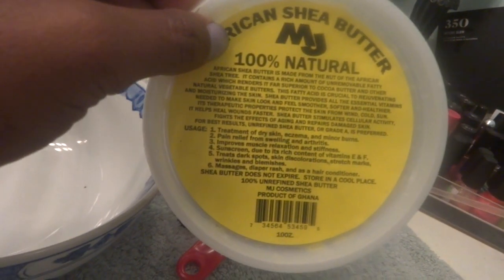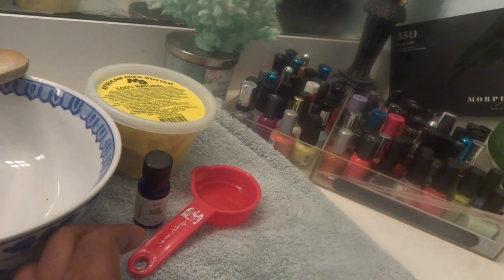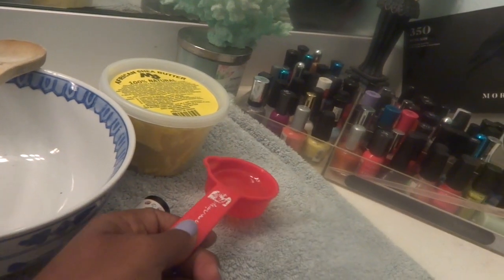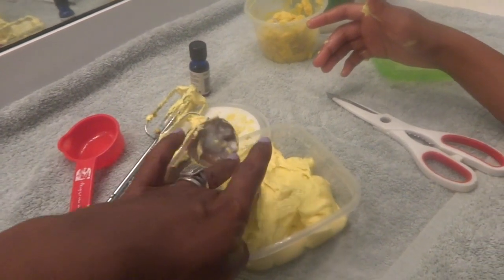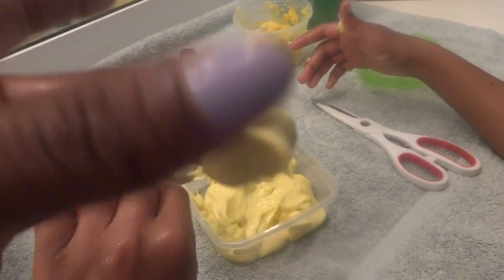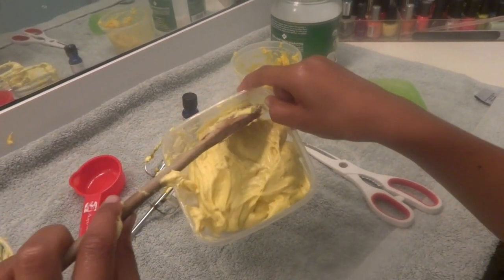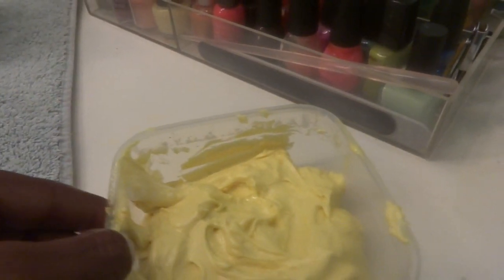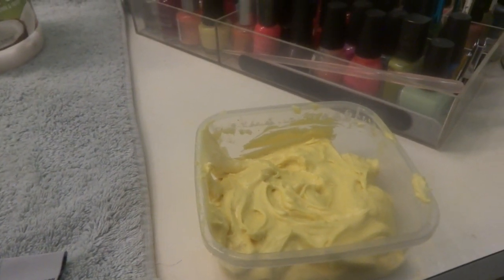DIY Bomb whipped homemade shea butter...natural and moisturizing!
This video is about  DIY Bomb  whipped homemade shea butter...natural and awesome! I had help from my maddie today, so come watch as we make shea butter moisturizing cream!!! She’s butter is awesome for hair and skin!

Ingredients

2-3 heaping tablespoonfuls of coconut oil,

1/4 cup of 🍇 grape seed oil

3 thirds cup of all natural Shea Butter...room temperature

3-4 drops of rose essential oil or any essential oil of your choice

Mix blend all ingredients in a mixer and place in a ziplock baggie to easily squeeze into a bowl or jar and there you have it, amazing Shea butter moisturizing cream !

Don’t forget to check out Kellie E Lane on Facebook